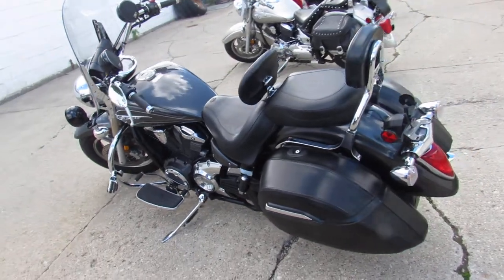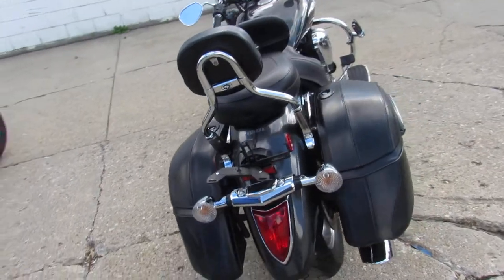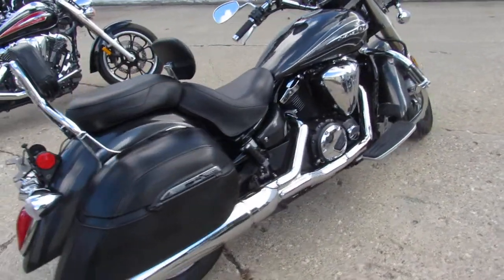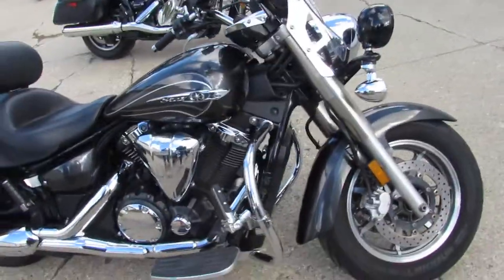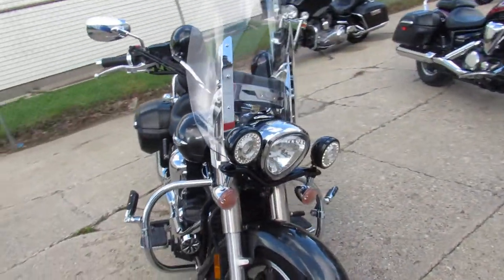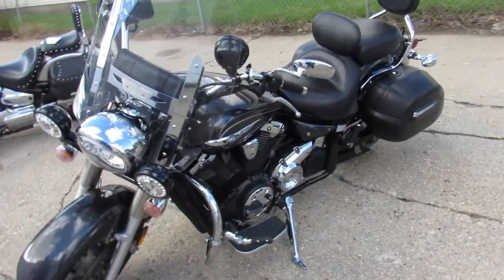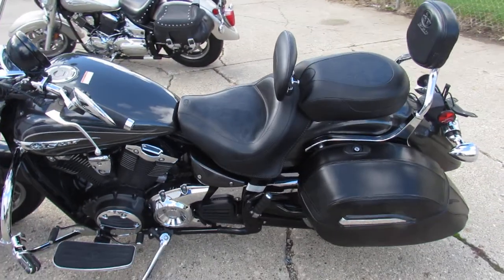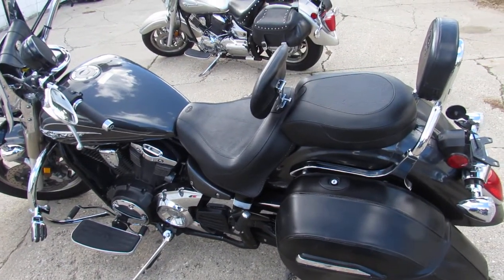12 YAMAHA XVS13CTBGC U5823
USED YAMAHA VSTAR 1300 TOURING FOR SALE! CHARCOAL METALLIC PAINT WITH WINDSHIELD, SADDLEBAGS, BACKREST, AND TONS OF CHROME! GAS UP AND HIT THE OPEN ROAD!